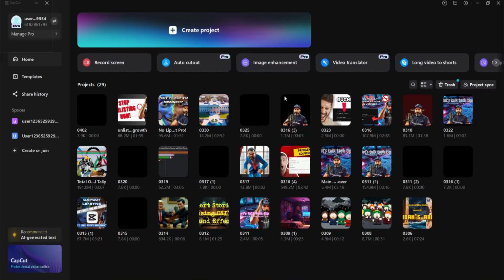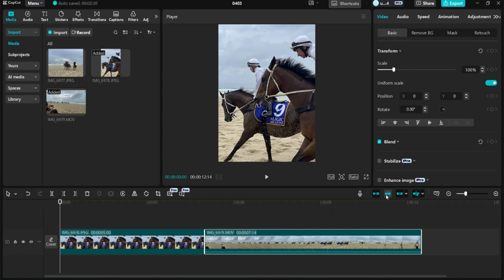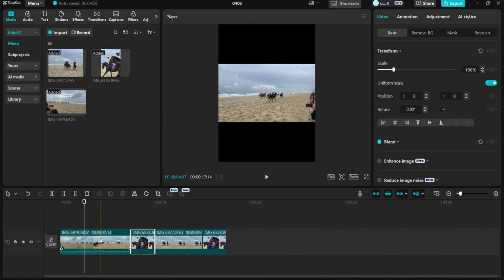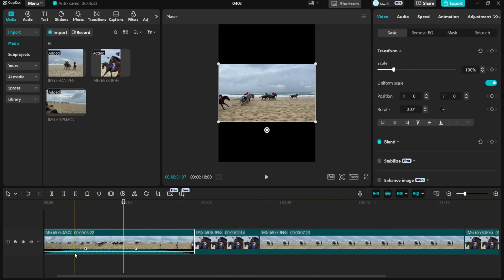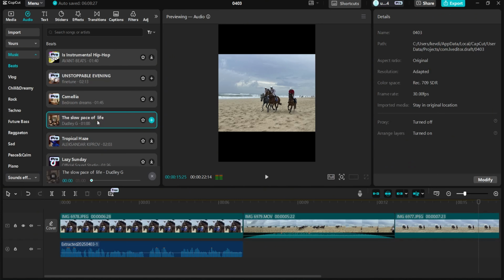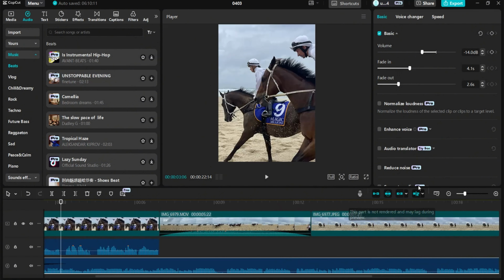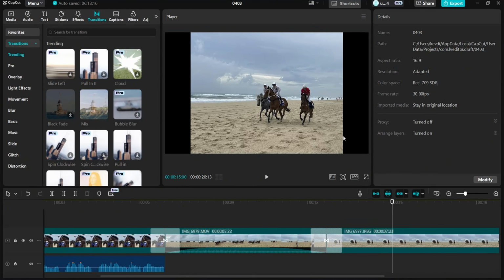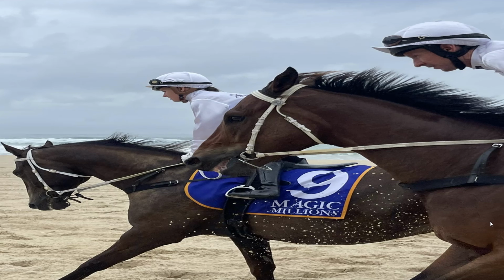Learn CapCut Like a PRO Without Spending a PENNY!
If you are wanting to learn CapCut, this is the video for you. Video editing has never been so easy - and the best thing is that it is completely free! Free video editing software is hard to come by, and with CapCut you get a range of professional features that will bring your videos to life.

Unlock your video editing potential with this CapCut tutorial for beginners! In this step-by-step guide, you'll learn how to create stunning videos using one of the best free editing apps available.

From importing media and arranging your clips, to precise trimming, adding smooth transitions, and finally exporting your masterpiece in high resolution, this video covers it all. Learn to navigate the interface and follow along in this step-by-step complete guide to creating your first video.

Create a professional-looking video in less than 15 minutes!

By the end of this tutorial, you'll be able to:

- Navigate the CapCut interface with ease
- Import and organize your media files efficiently
- Trim and cut clips for smooth, clean edits
- Add professional-looking transitions between scenes
- Insert captions and text to enhance storytelling
- Create eye-catching YouTube intros
- Use editing tips to improve your workflow
- Apply pro-level edits using beginner-friendly tools
- Export high-resolution videos ready for sharing
- Build confidence in your video editing skills with CapCut

I use CapCut to create all my YouTube content across five channels.